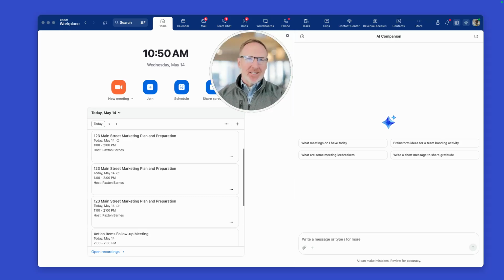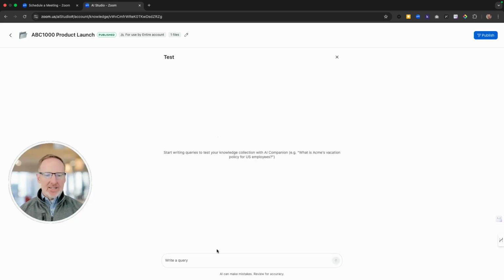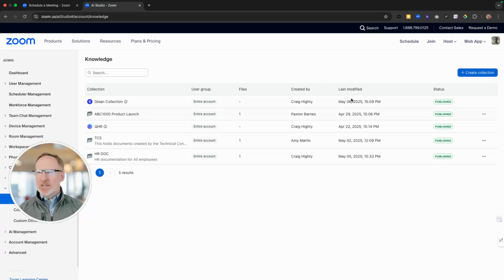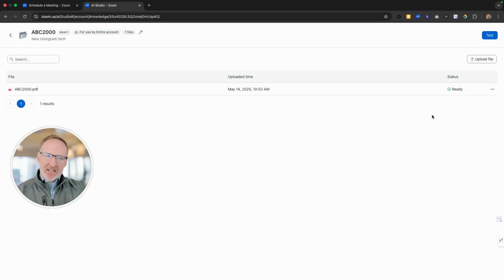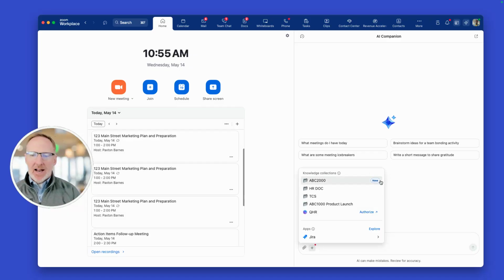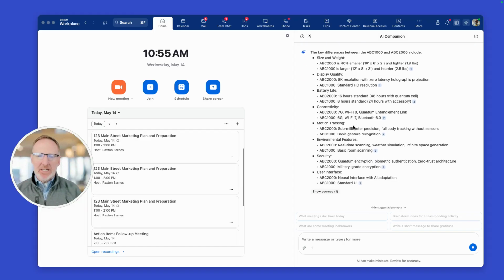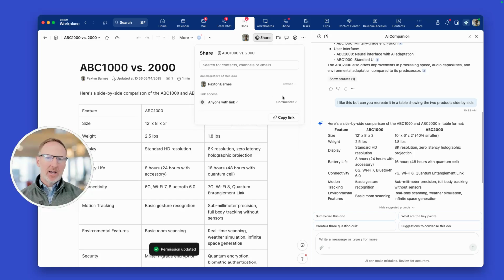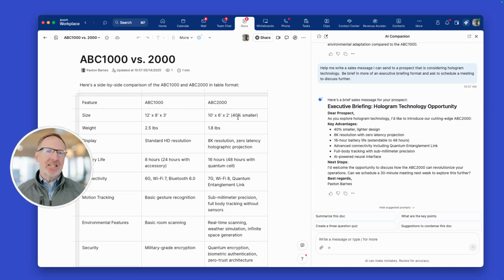Your Training Stinks: Switch to Just-in-Time AI Knowledge Share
You can augment training and share large amounts of information and allow the consumers of the content to determine what they need when they need it most.